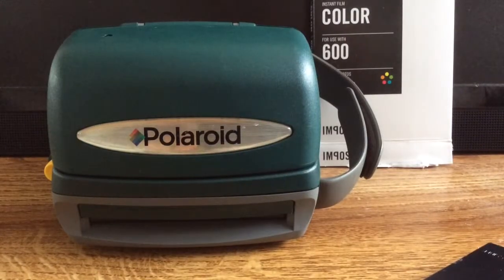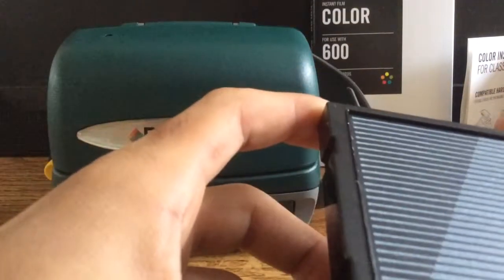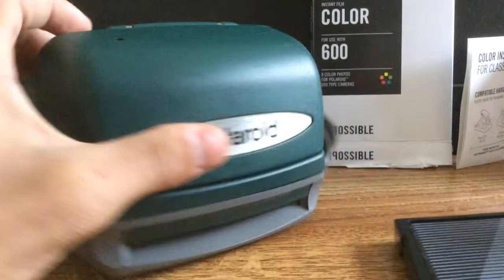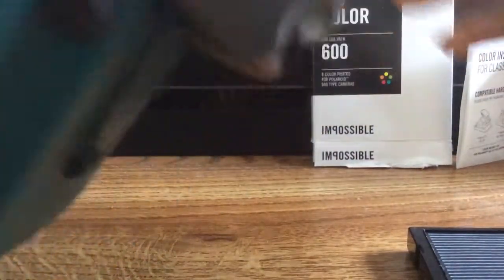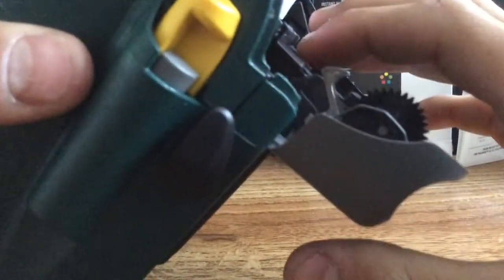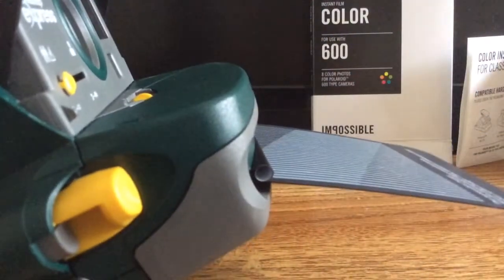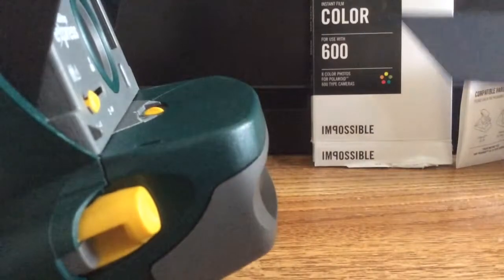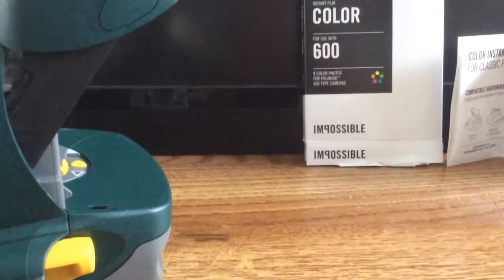Loading film into Polaroid camera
I haven't use this Polaroid in a long time but I wanted to get something for it and take it out for a test run and so I'm just finishing up putting up the film into the camera itself so I hope you guys enjoyed just taking a look at how this piece of history works so are you are